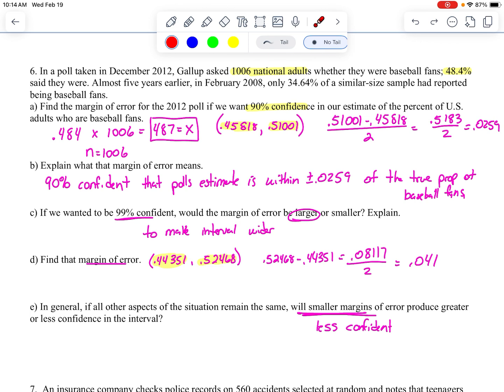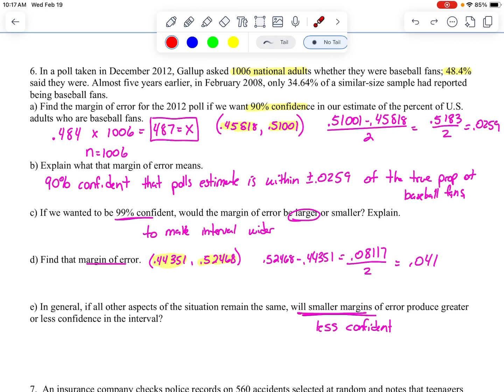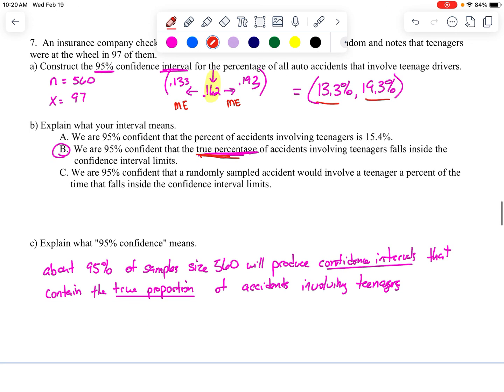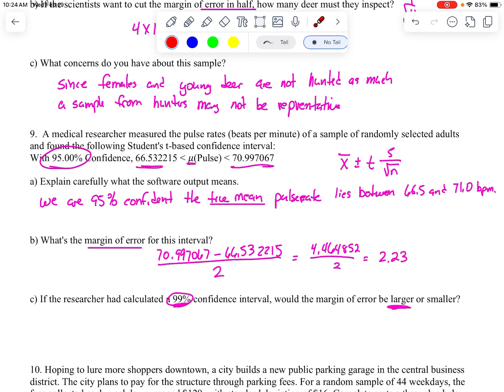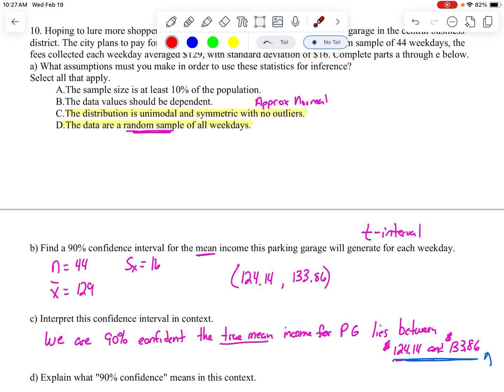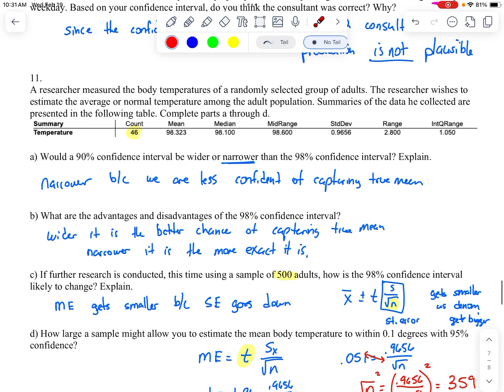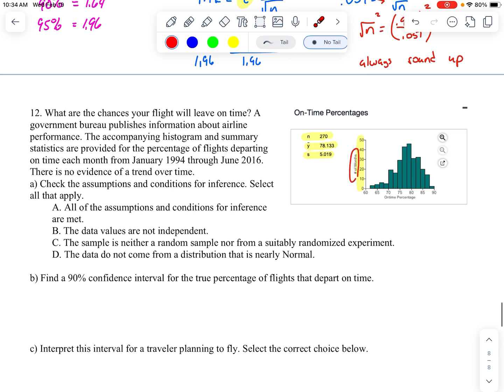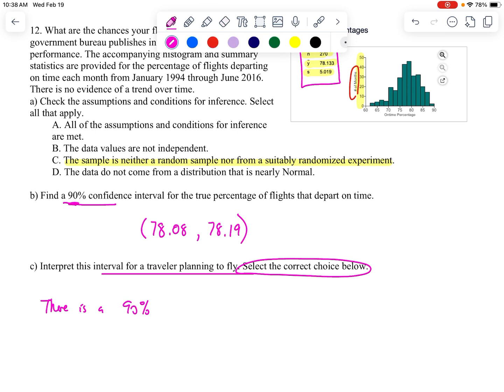CHPS 18 & 22 video 2